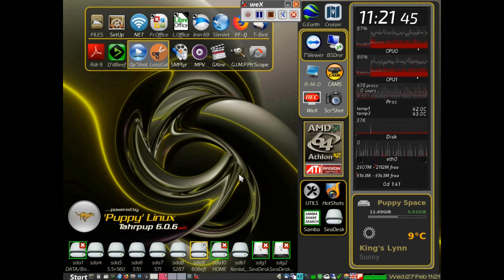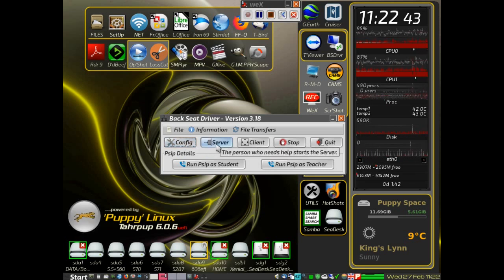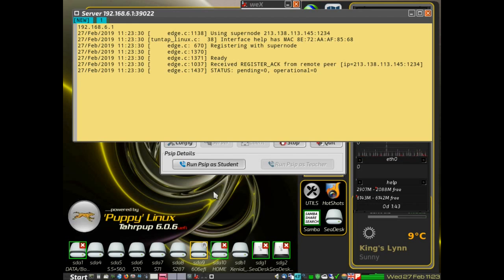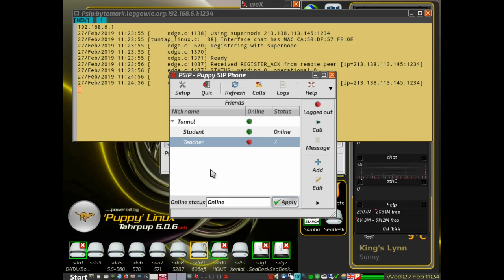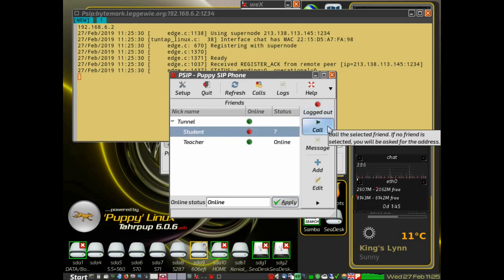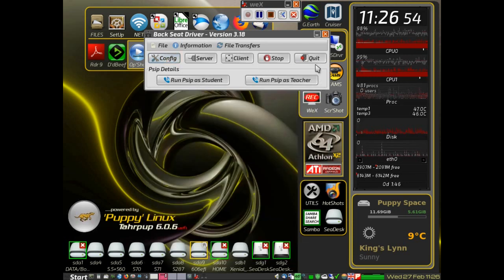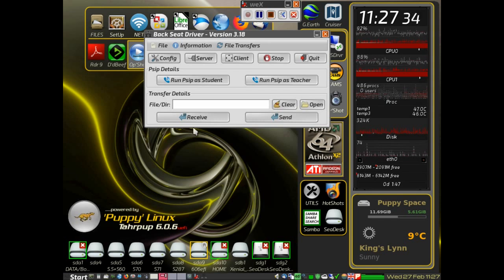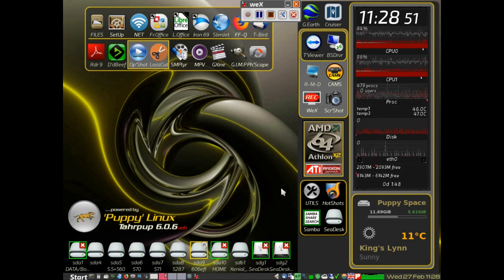Original archive in 2013/09/29:Puppy Linux Racy by Barry Kauler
Original comment archive:

Racy from Barry Kauler is Wary (LTS)'on steroids' using newer kernels